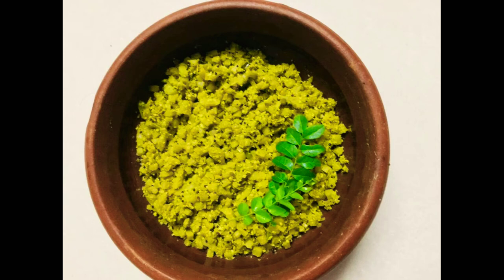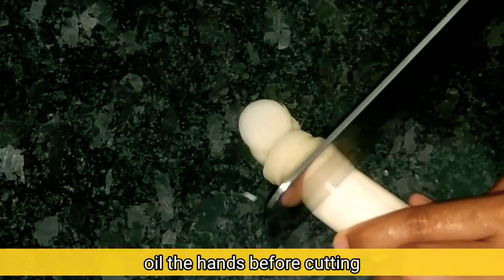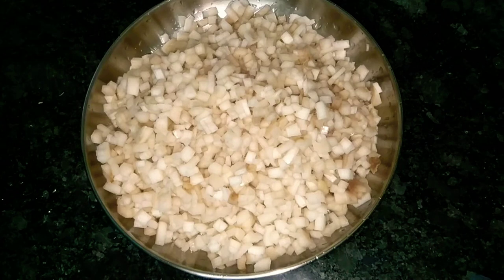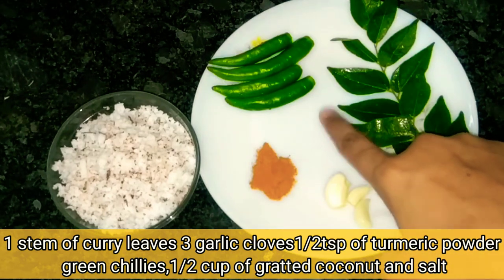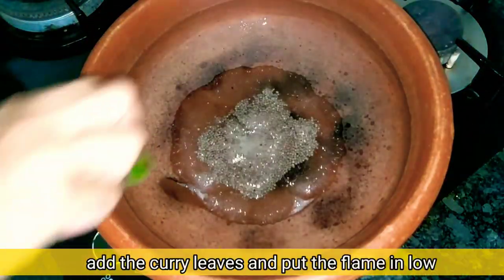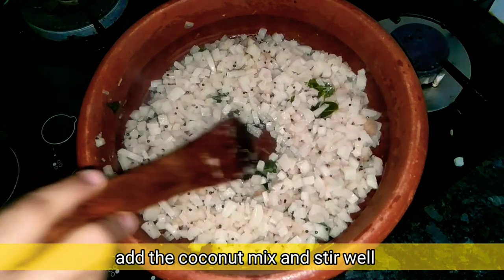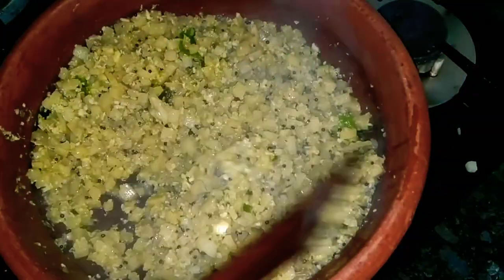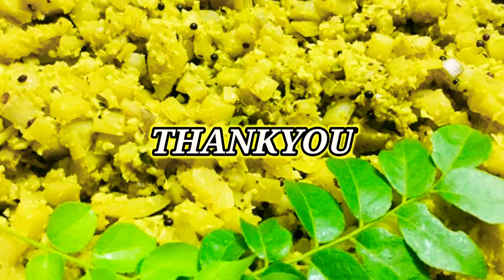Nadan Vazhapindi stirr fry/Banana stem stir fry